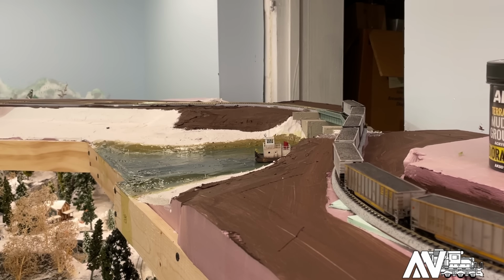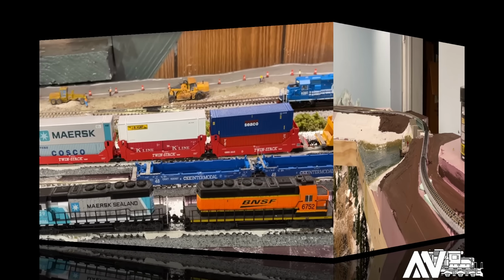Ruining an N Scale Scene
Not purposely, but little things that can really take away from your layouts realism - and some simple fixes to employ.  We talk specifically n scale, but these common mistakes can ruin any scale scene.  Plus your comments on what really upsets you when viewing a layout either online or in person.

The contents of the videos on this channel are not designed nor intended for children or in any way marketed towards them.  While there is no content restriction, the video may contain adult language and adult jokes.  Those easily offended by anything and everything or not of a mature and rational mind should not view the content because we have no patience for nonsense.  If you're offended by this statement, it's directed towards you.  If not and you laughed, welcome to the channel.

All footage contained in this video was shot by the members of this channel and are copyright protected.  Sharing of the video and the video link are encouraged to help spread the hobby, please provide proper credit when sharing.

Technical Stuff:
Footage is captured with an iPhone 11 and narrated in real-time during the recording through a headset mic.

Video is assembled/edited with Microsoft's Clipchamp video editing software.

 "Energy" by Benjamin Tissot